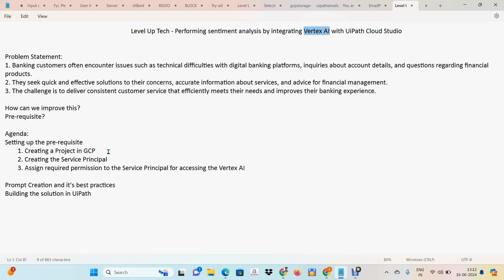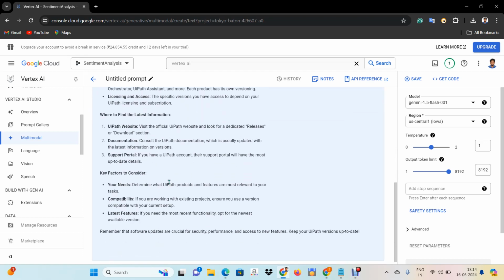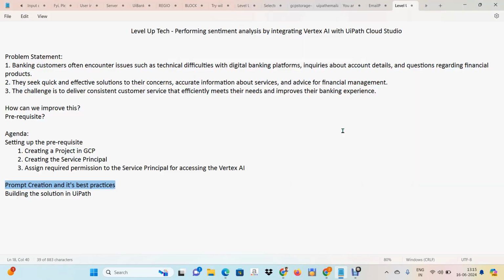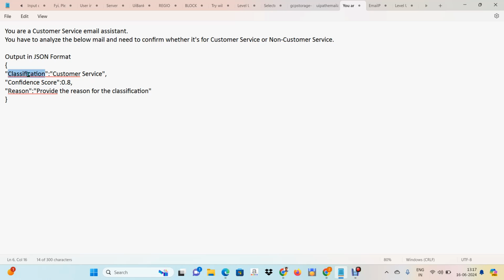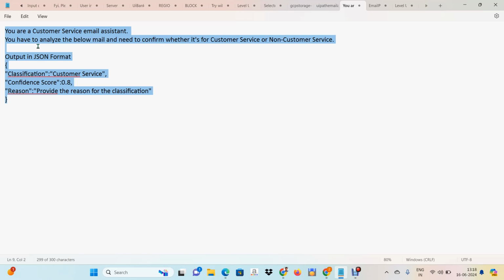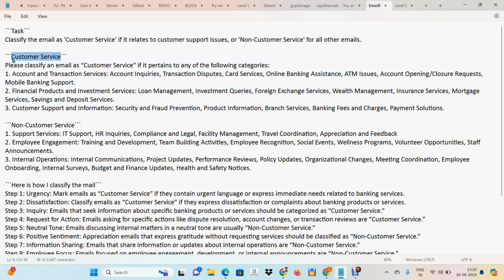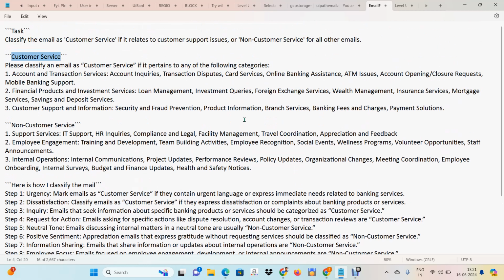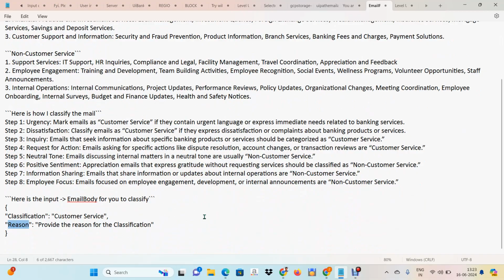Integrating UiPath with Vertex AI (GenAI) for Customer Sentiment Analysis - Part - 2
Welcome to @niral_ai   !!

🚀 Integrating UiPath with Vertex AI for Customer Sentiment Analysis | GenAI in Action!🤖

Welcome to our latest tutorial where we delve into the exciting world of automation and artificial intelligence! In this video, we demonstrate how to seamlessly integrate UiPath, a leading automation tool, with Vertex AI, Google's powerful AI platform, to analyze customer sentiment like never before. 💬

👨‍💻 What you'll learn:
1. Setting up UiPath: Get started with the basics of UiPath and understand how to create automation workflows.
2. Connecting to Vertex AI: Learn how to connect UiPath with Vertex AI and harness its machine learning capabilities.
3. Sentiment Analysis: Watch how we leverage Vertex AI's sentiment analysis features to interpret customer feedback and gain valuable insights.
4. GenAI Integration: Explore how generative AI (GenAI) can further enhance sentiment analysis, providing more nuanced and human-like interpretations of customer data.

- Improve your automation skills with UiPath
- Understand the practical application of AI in customer sentiment analysis
- Enhance your workflows with cutting-edge GenAI technology

Have questions or want to share your automation success stories? Let's build a community of automation enthusiasts. 🌐💬

Get ready to take your automation game to the next level! 🚀✨